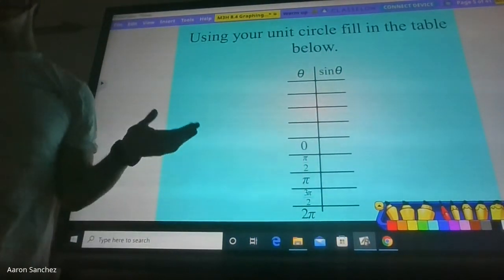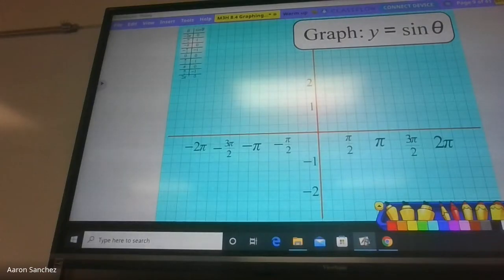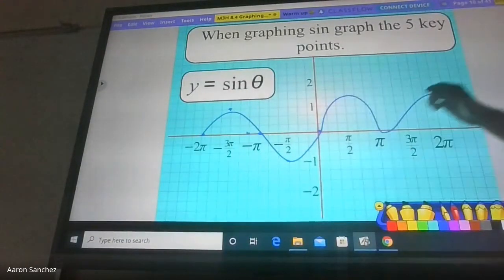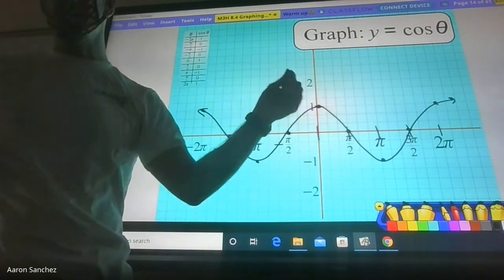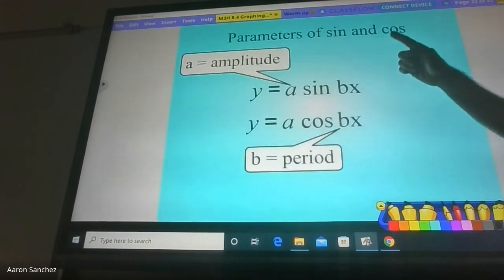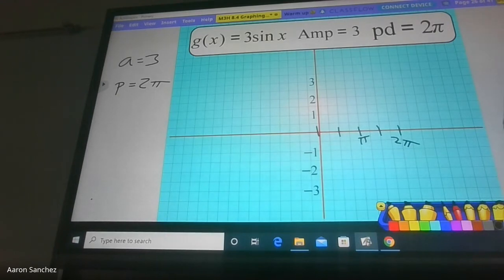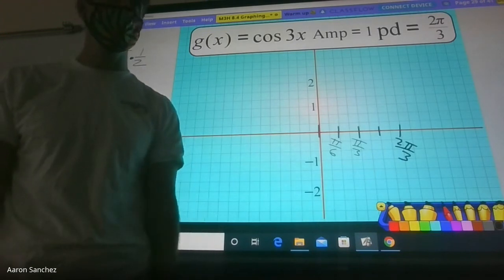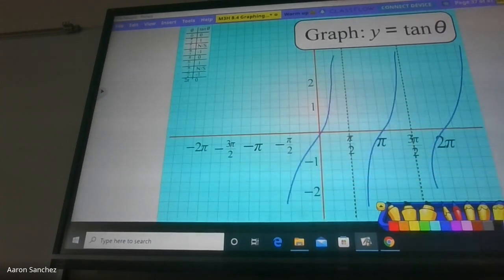8.4 Lesson December 10th how to graph sin and cos